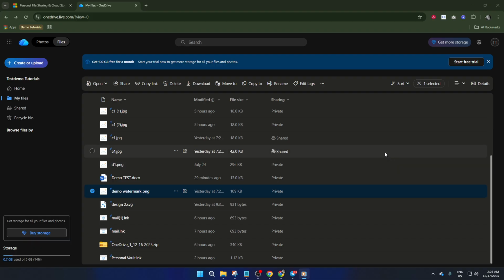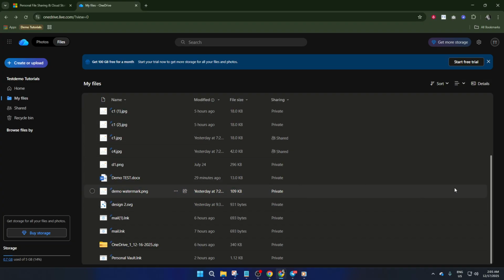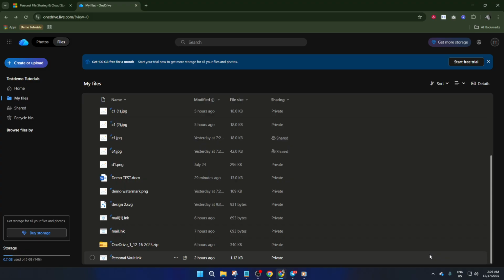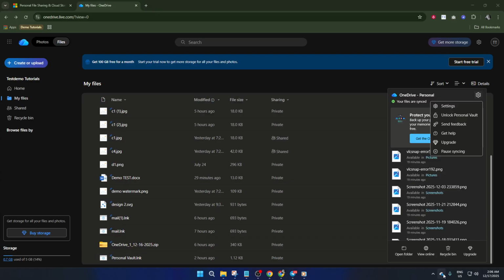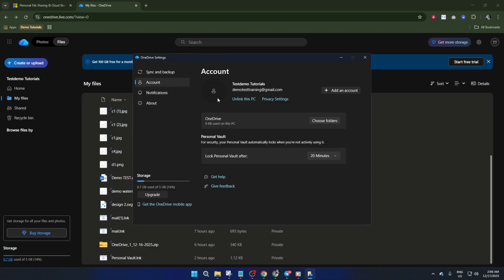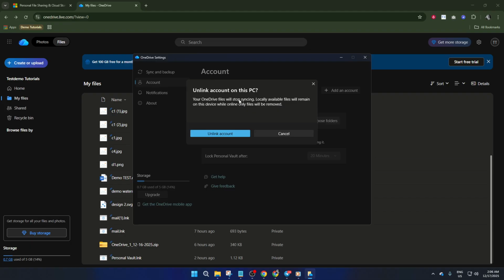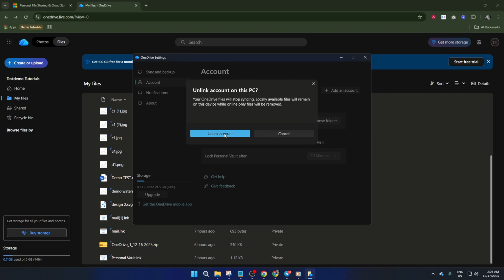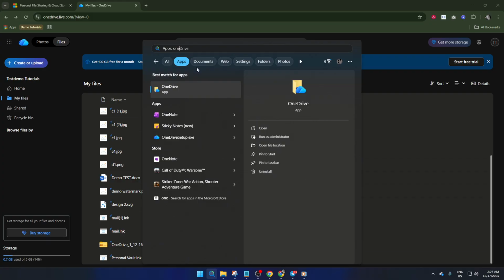How to uninstall and disable OneDrive (Full Fix) (2026 Tutorial)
Are you frustrated with OneDrive constantly syncing or taking space on your device? In this tutorial, I’ll share why I personally don’t use OneDrive and walk you through easy steps to completely disable or uninstall OneDrive from your system.

Supported platforms: Windows 10, Windows 11, Microsoft 365, Desktop and Web clients.

Share your experiences with OneDrive or your favorite alternatives in the comments!